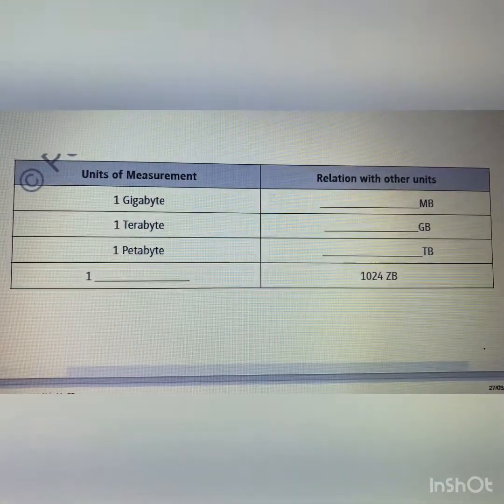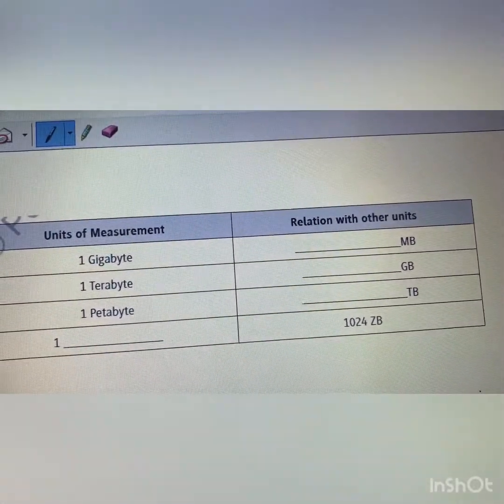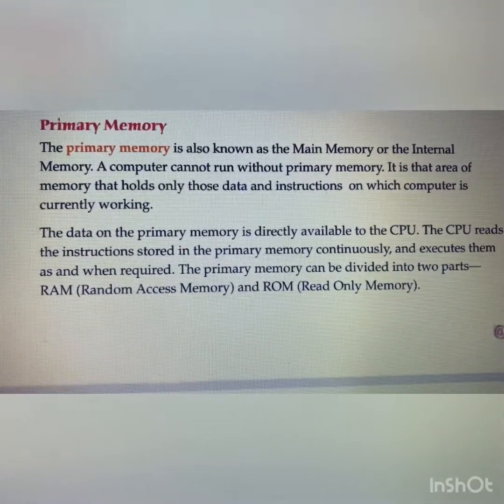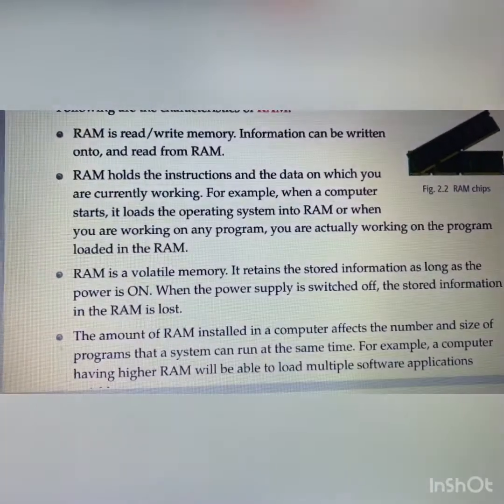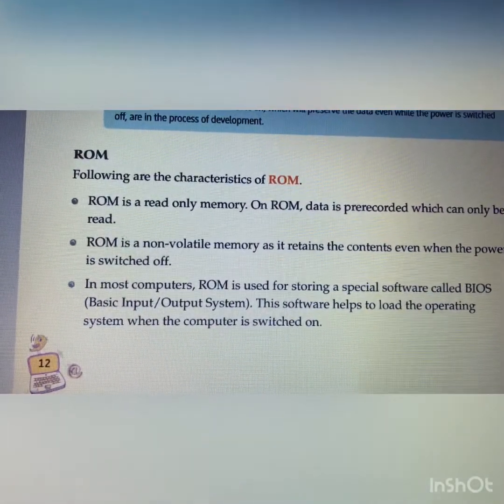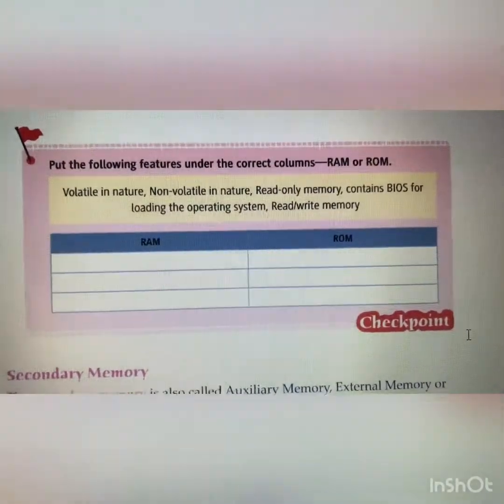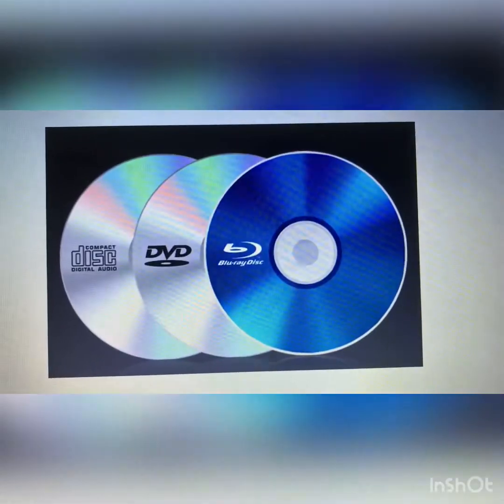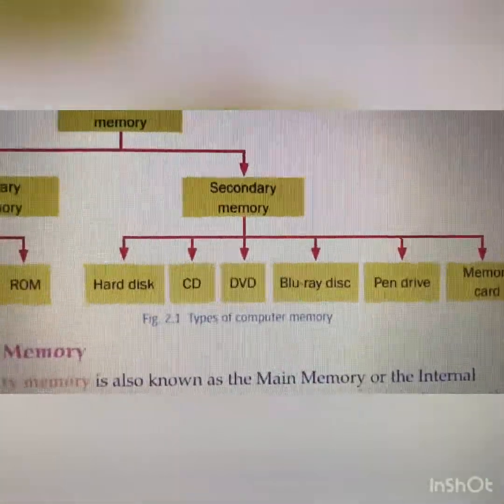Class 4 | Computer | Chapter no:- 2 Computer Memory | Part 2